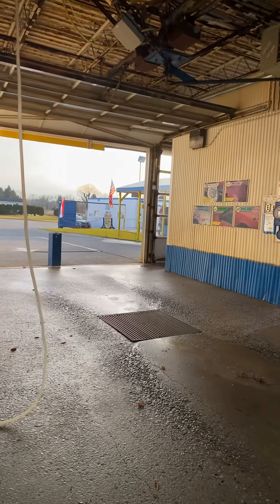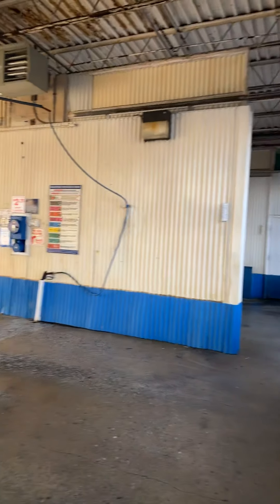Hanover Pennsylvania carwash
The old ways of washing your car in America